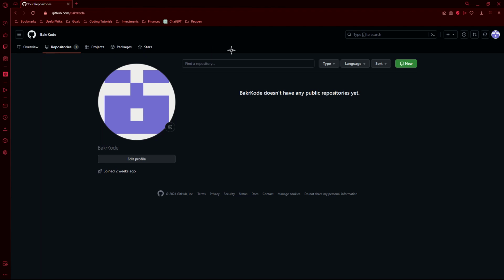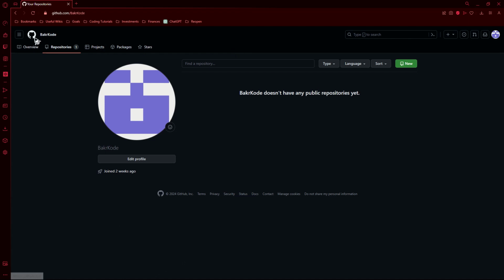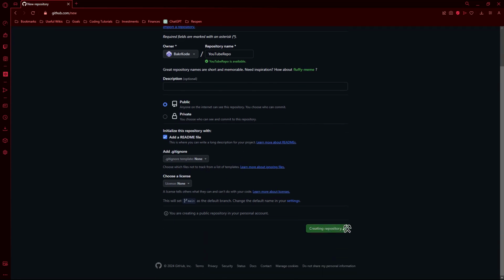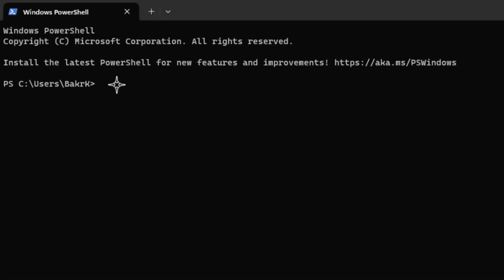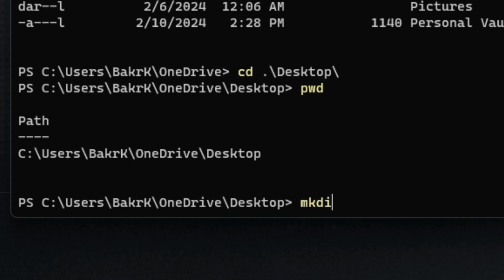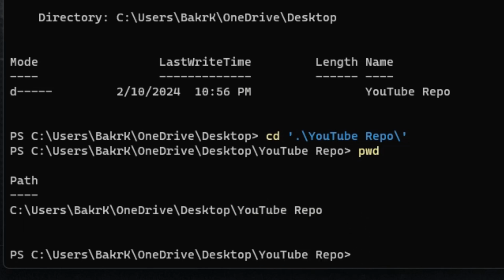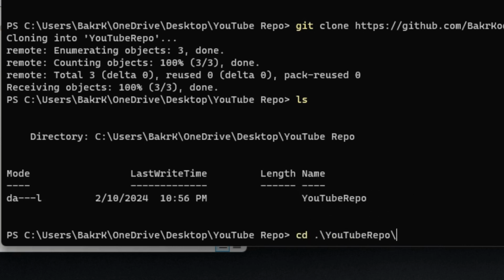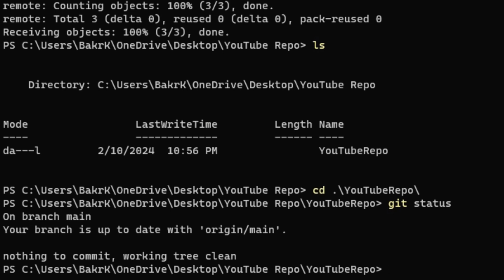Creating A GitHub Repo !! | TUTORIAL FOR SOFTWARE ENGINEERING!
This tutorial will teach you how to make your very own GitHub Repo(Repository) ! This will help you collaborate with other programmers and keep a track of your programing projects.

For cloning your branch:

 -- git clone [paste HTTPs link from GitHub]

IMPORTANT - If you are having issues with your GitHub Credentials check your configurations by typing this in the PowerShell/Terminal

Use: git config --global --list

 // should output current username/email for git

Use: git config --global user.name 'DesiredUserNameHere'

 // Now you can run the first script to see if this sticks. Next Email!

Use: git config --global user.email 'DesiredUserNameHere'

 // Now you should have completely updated your username and email.

My Computer and Tools
- My PC - ntel Core i9-13900KF - 64GB Memory - NVIDIA GeForce RTX 4070 Ti 12GB - 2TB SSD
- Keychron K2 Keyboard
- VIVO Triple LCD LED Computer Monitor Desk Stand • STAND-V003E
- 2x Dell P-24 Montior
- LG 34" IPS LED UltraWide Monitor

JazakAllah Khair for watching!